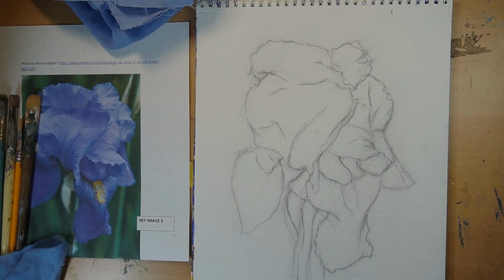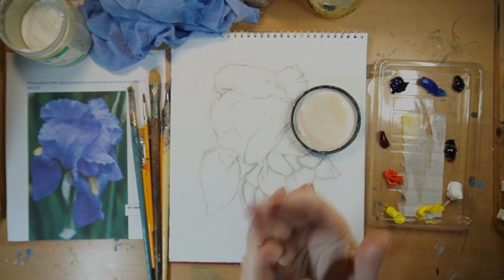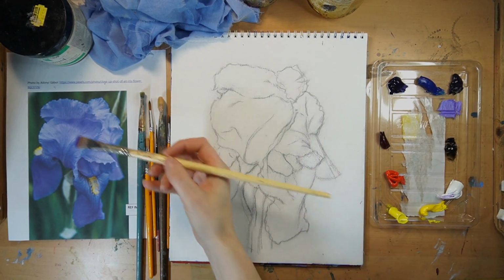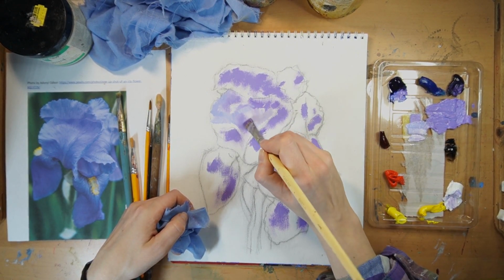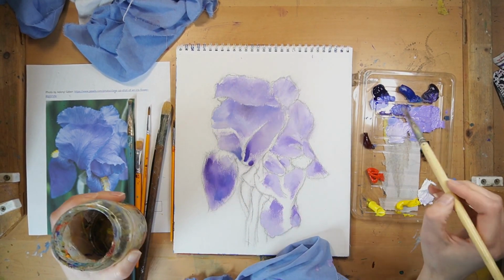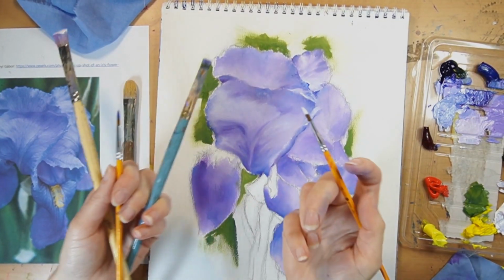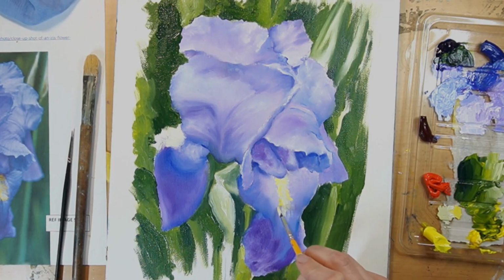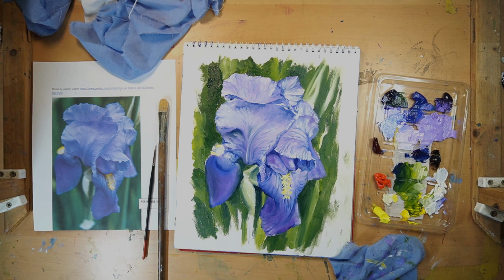Kimberley Bevan Art classes: Iris study in oils Tutorial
To be honest I just feel in love with this project, it was so much fun to do and the results speak for themselves.
If you want to learn how to handle Oil painting then this is an excellent beginners tutorial. Remember that life is about the journey not the destination - practice makes perfect.